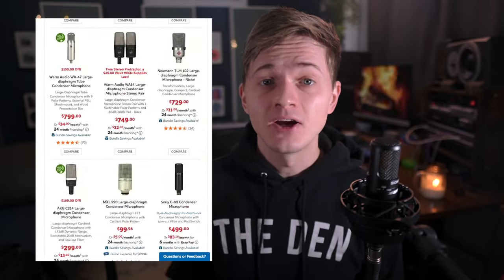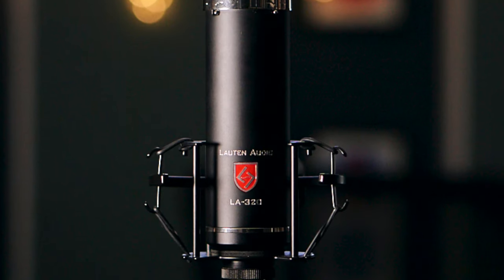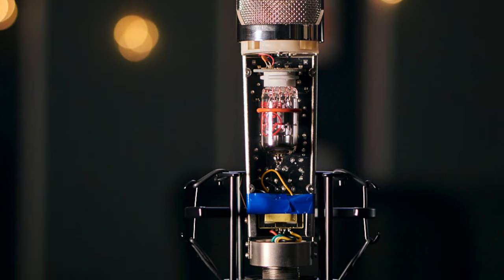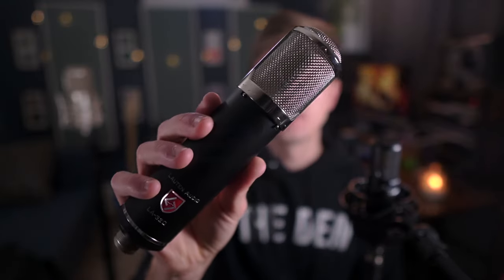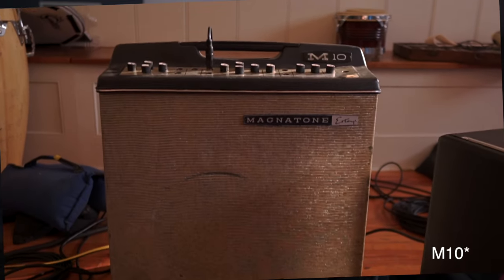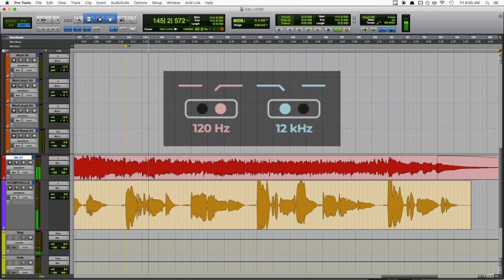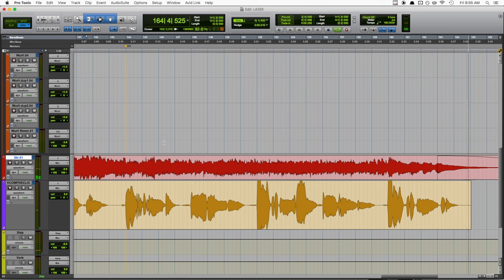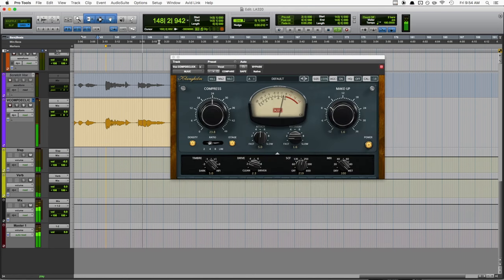I Found The Best TUBE MIC Under $1000 - Lauten LA-320 Review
Chapters:
0:00 - Intro
0:25 - The LA-320: Your Go-To Mic
2:21 - Let's Hear It in Action
3:23 - Versatile Applications
5:00 - The Big Shootout
6:33 - Final Thoughts
7:07 - Full Disclosure...
7:47 - Wrap Up